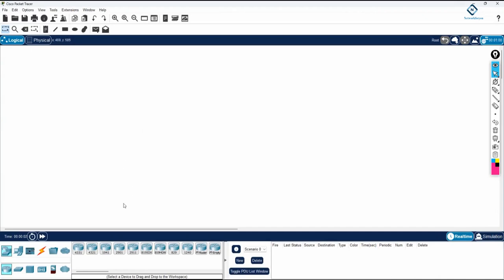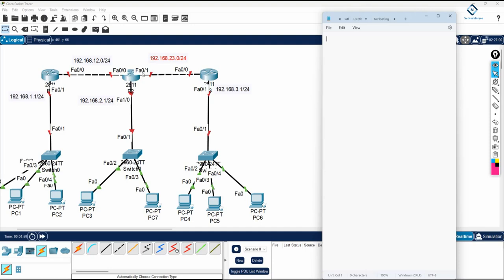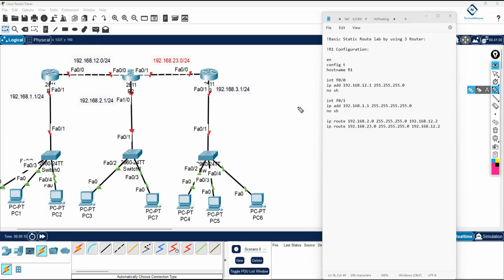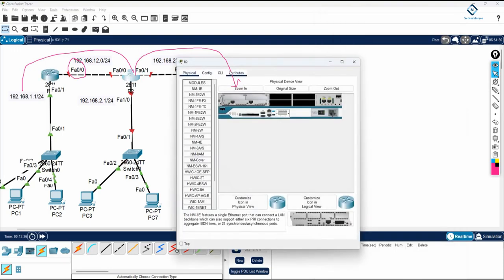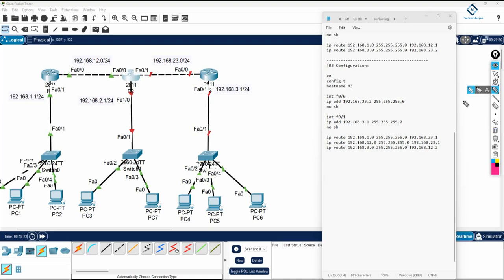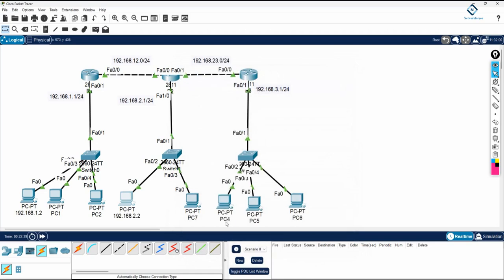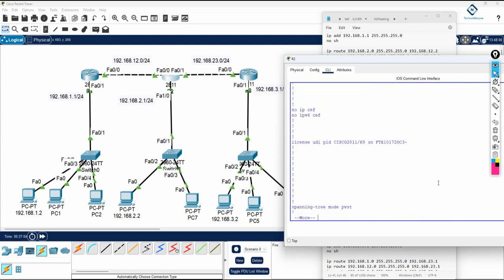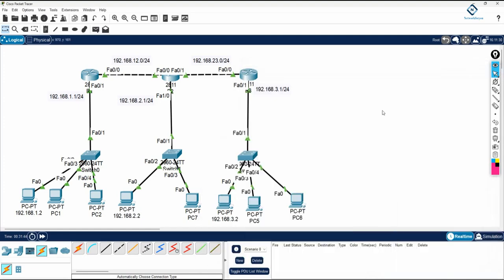How to Configure Static Route in CISCO Router? | CCNA | CCNP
Hello Everyone,

In this video we are going to discuss How to Configure Static Route in CISCO Router?
Thanks.

About us:
Thanks